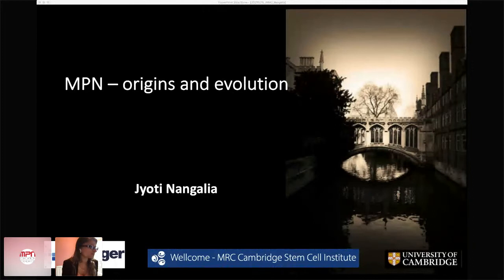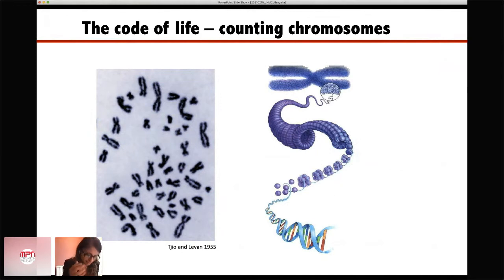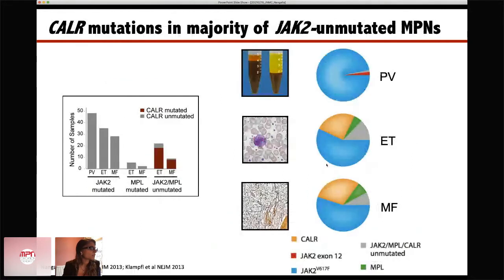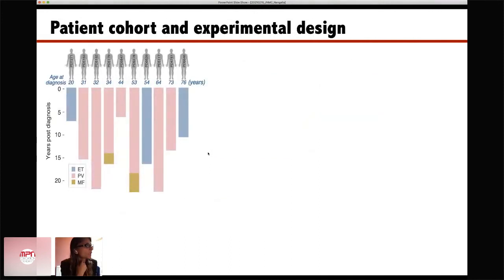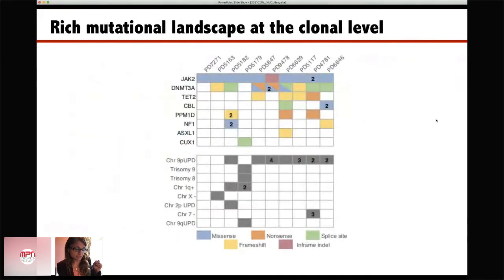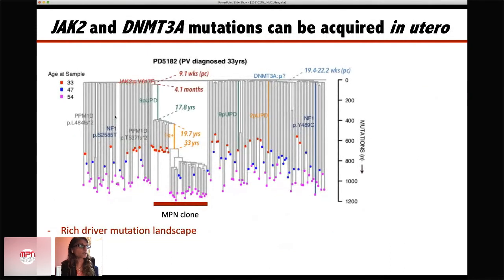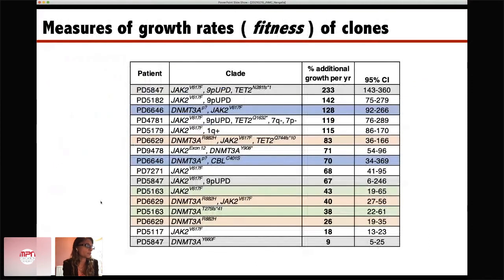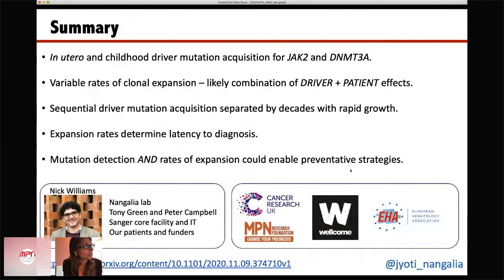MPN Molecular Biology - Dr. Jyoti Nangalia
Presented at the 12th Joyce Niblack Memorial Conference on February 19, 2021